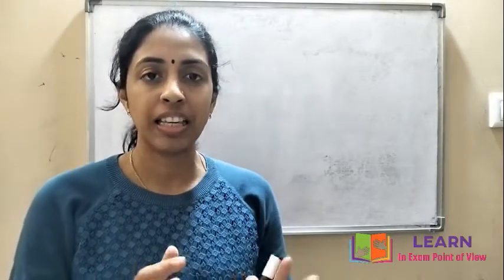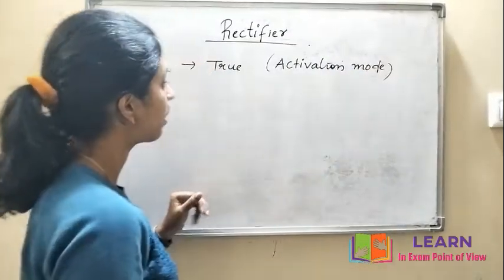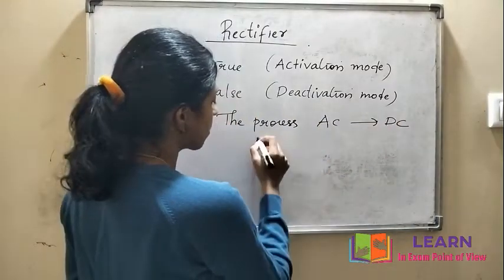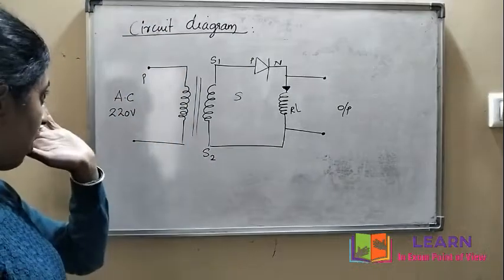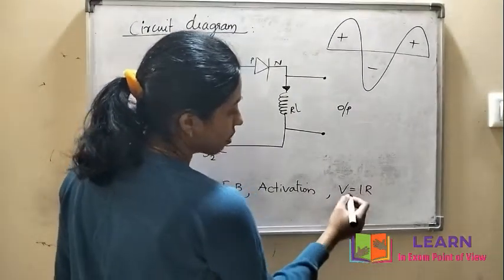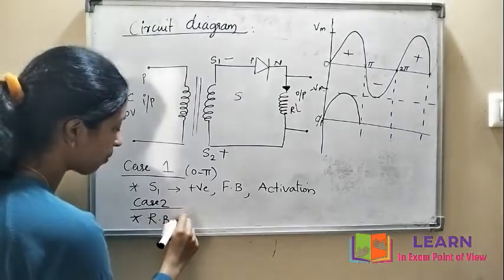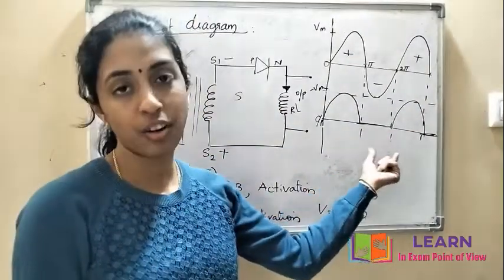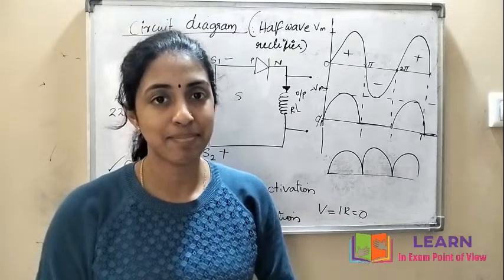Class 12 || Physics || NCERT || Semiconductors || Half wave Rectifier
here the video explains half wave rectifier from semiconductors.